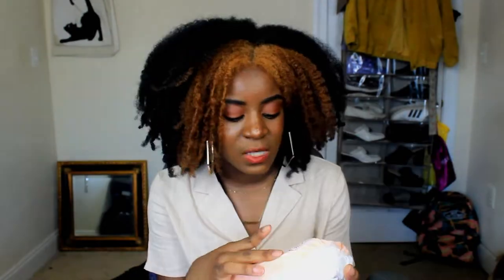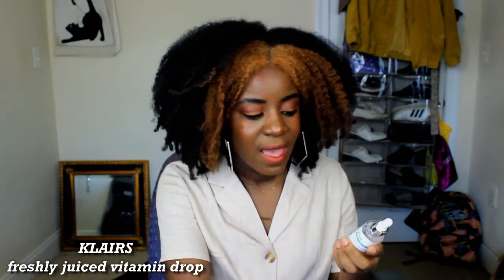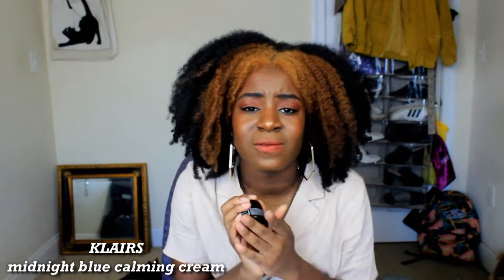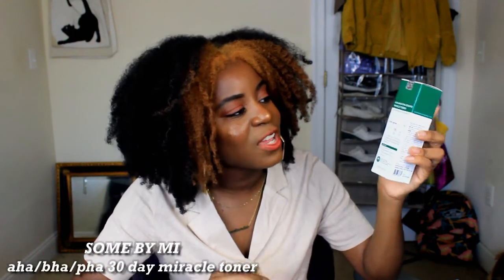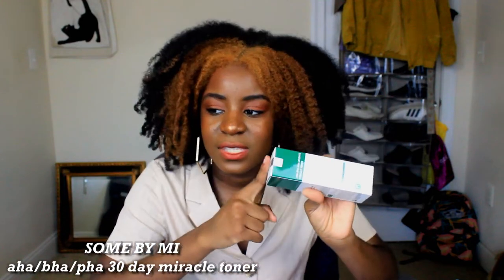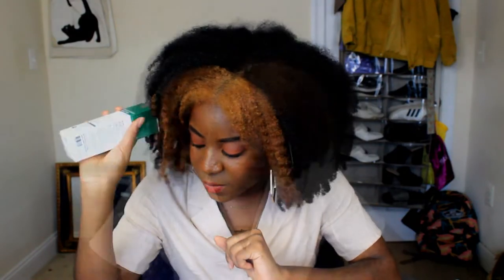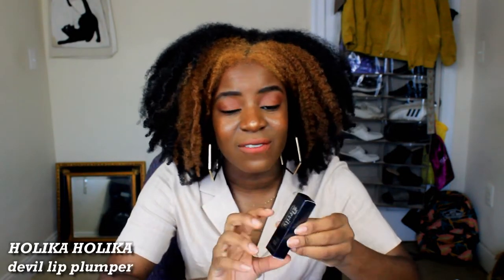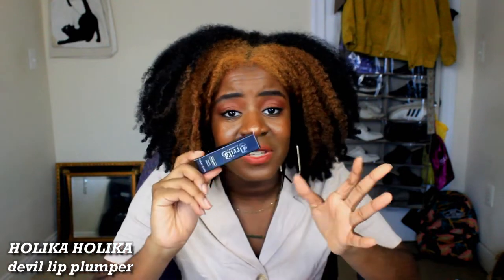a thicc kbeauty haul 🍑🍑 yesstyle,wishtrend,stylekorean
watch me talk about all the Korean skincare and makeup I splurged on fill the empty voi-
skincare routine...it's for my skincare routine :)

✨OPEN ME✨
Peace, 20
Sagittarius

💎Music💎

💆🏾‍♀️Products💆🏾‍♀️

———-🐥LETS BE ONLINE FRIENDS🐥
New Twitter @peaceofawkwird
Depop @peaceofawks
Second Channel 🌙